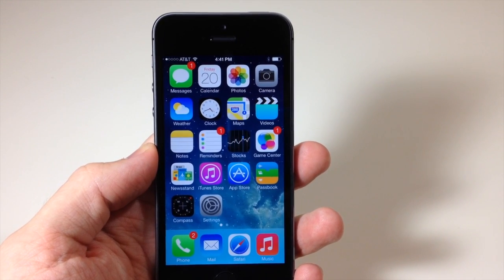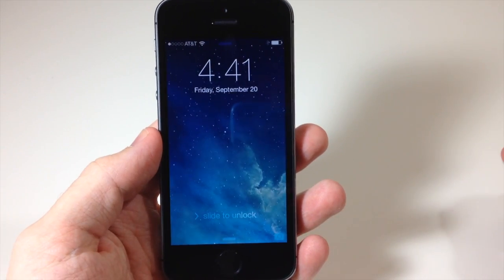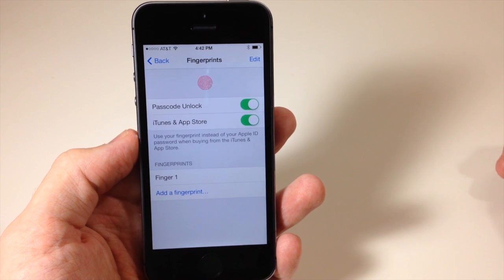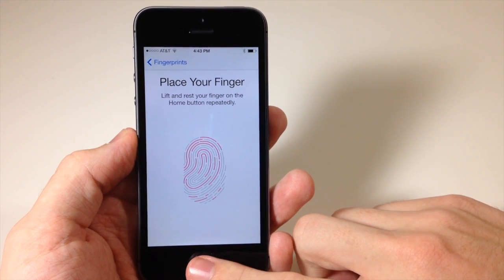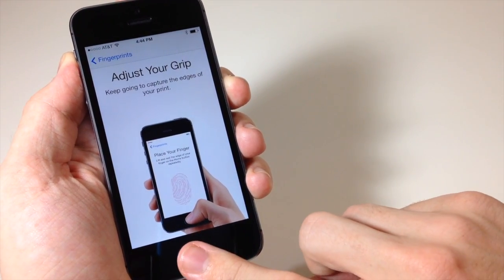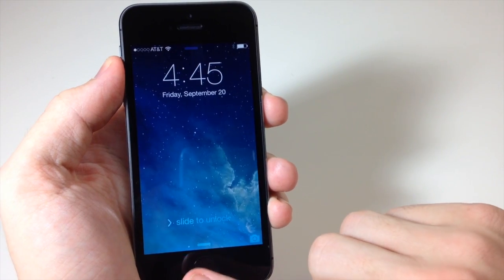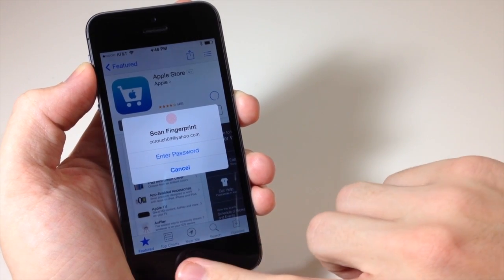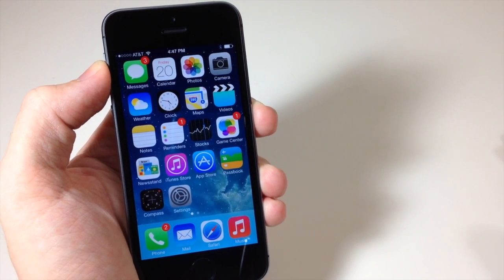How to Setup Touch ID on iPhone 5s (Fingerprint Scanner)